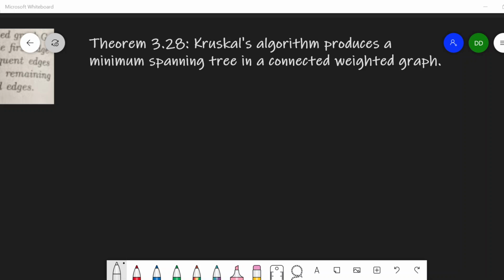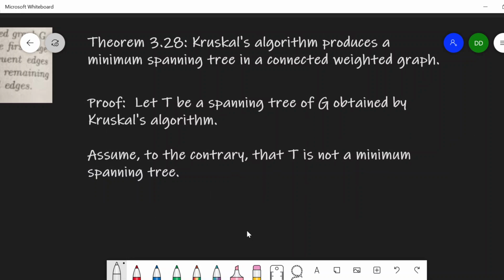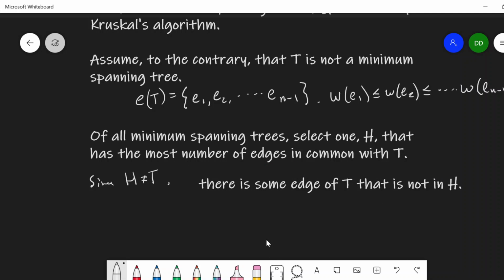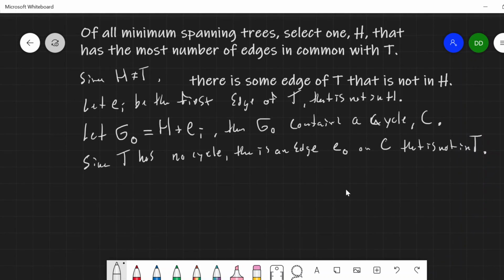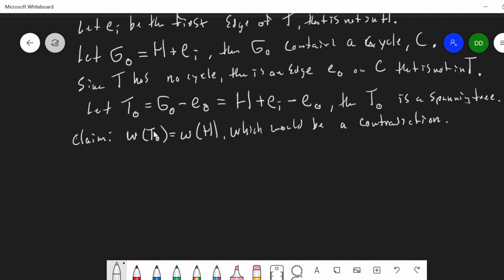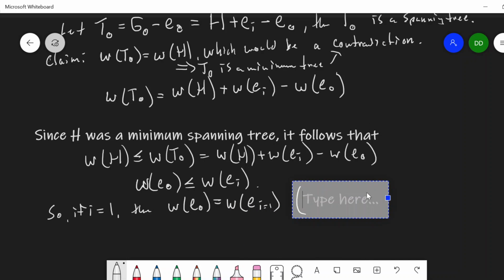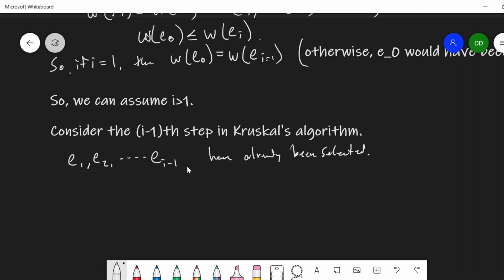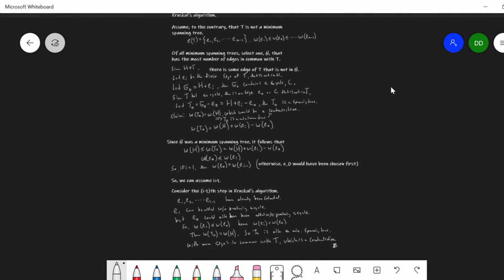Theorem 3.28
In this video, we see why Kruskal's algorithm always produces a minimum spanning tree.